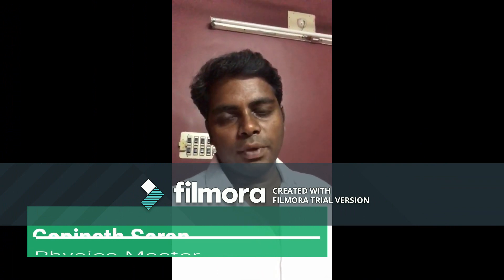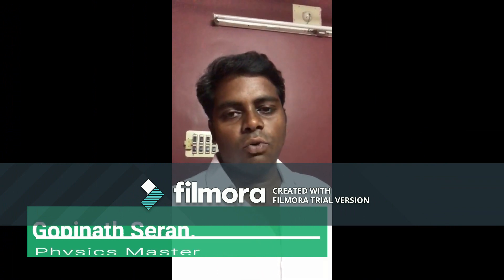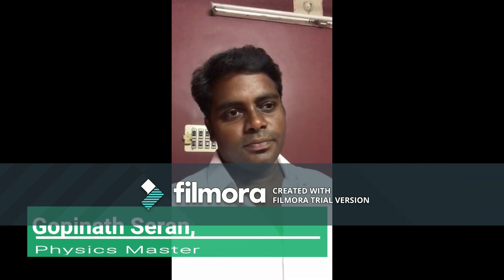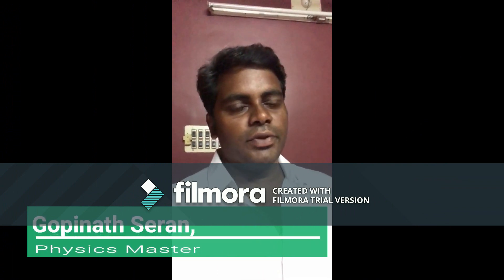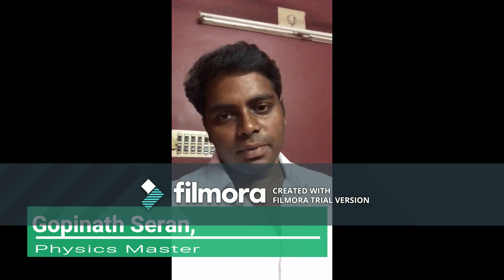Home work by students on Inertia| Gopinath Seran| Thiruvalluvar Matric Hr. Sec. School, Panruti